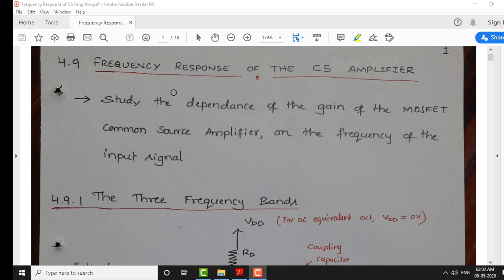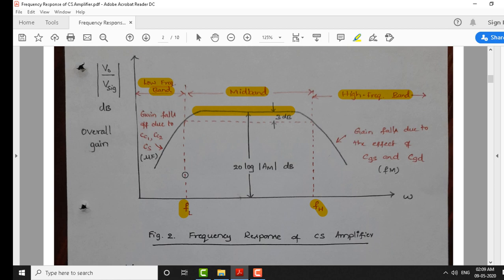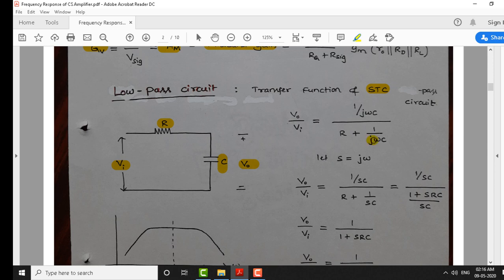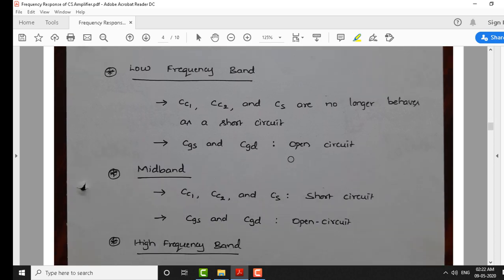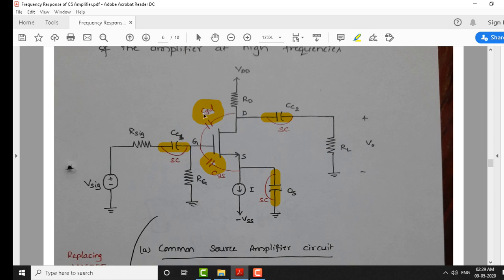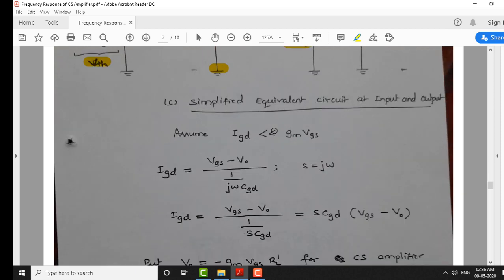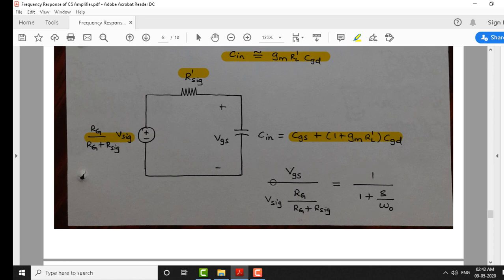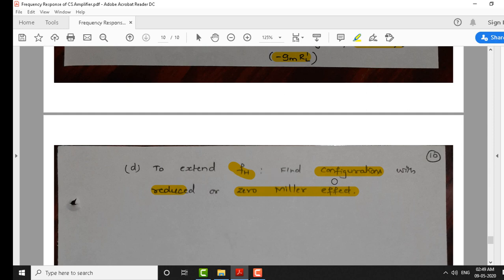High Frequency Response of CS Amplifier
In this lecture, the three frequency bands and high-frequency response of common source (CS) amplifier are discussed. The CS amplifier is one of the most widely used amplifiers compared to CG and CD amplifiers mainly due to the high input impedance, low output impedance with moderate voltage gain. The frequency response shows the gain of an amplifier for various input frequency signals.